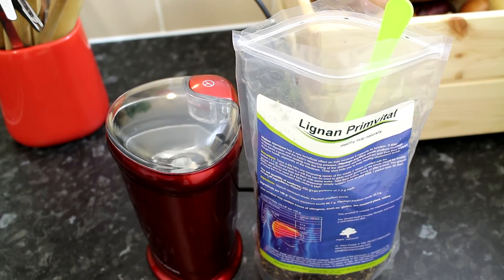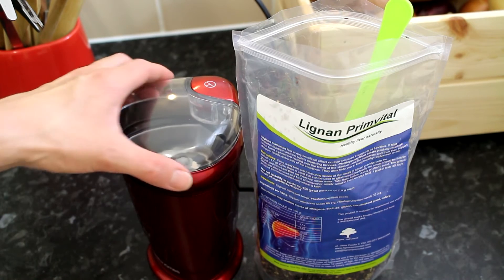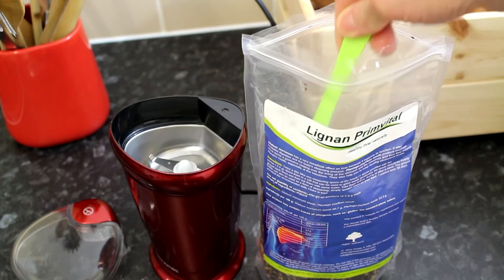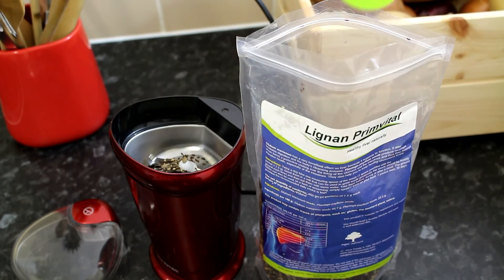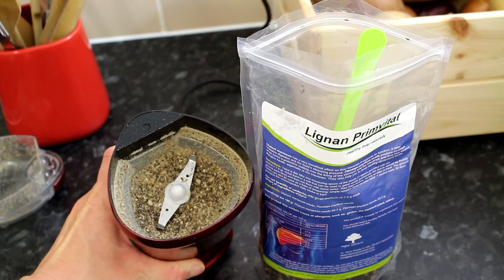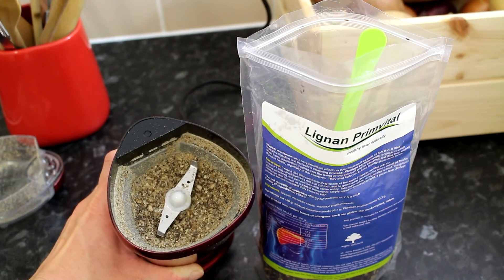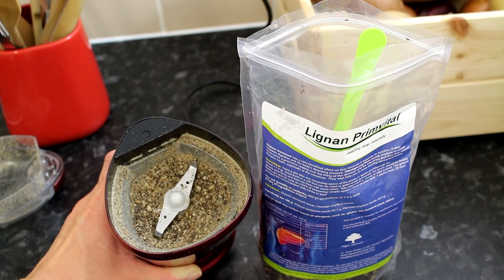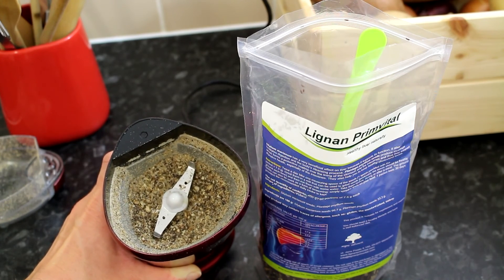How To Use Lignan Primvital [instruction]